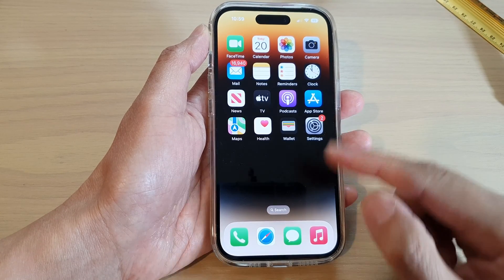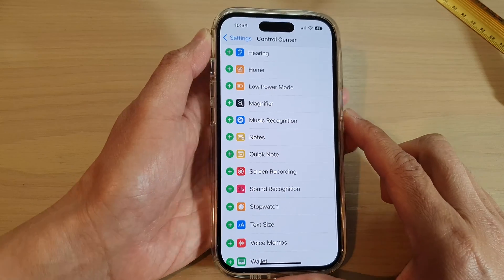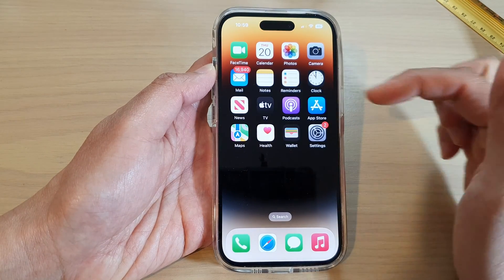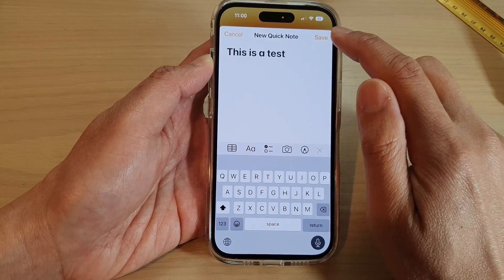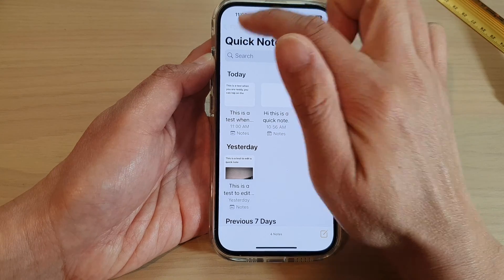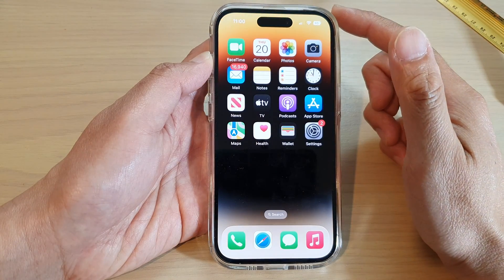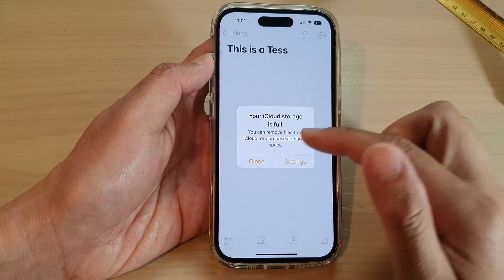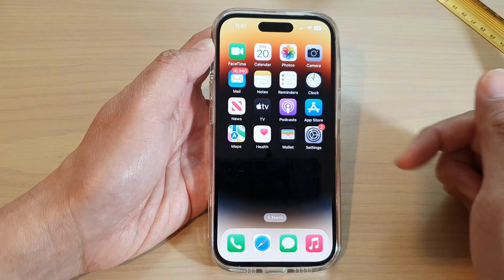iPhone 14's/14 Pro Max: How to Create a Quick Note Anywhere on the Phone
Learn how you can create a quick Note Anywhere on the iPhone 14/14 Pro/14 Pro Max/Plus operating ios 16.